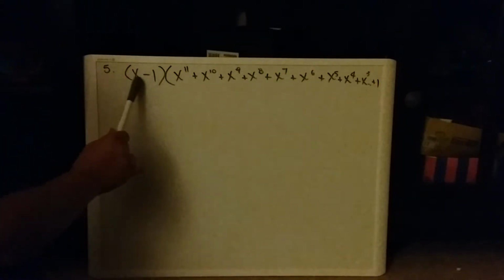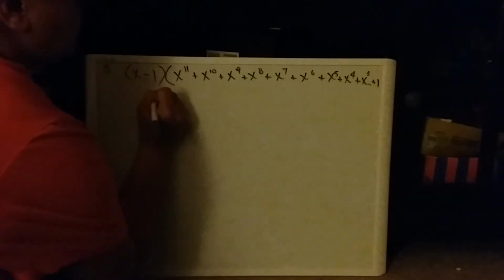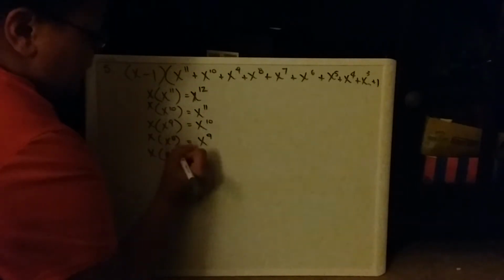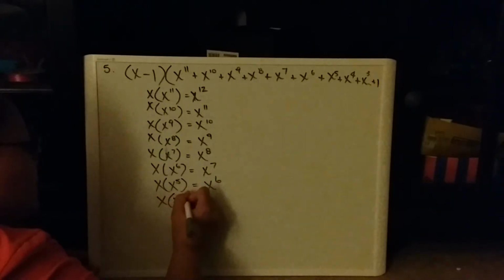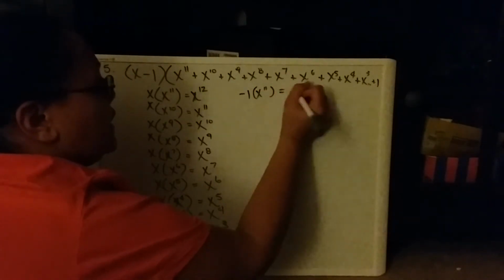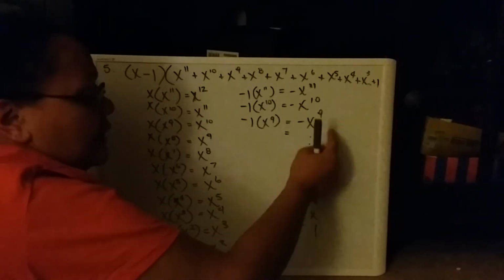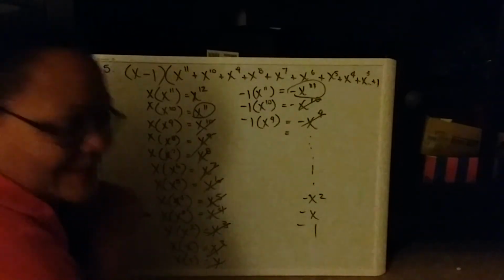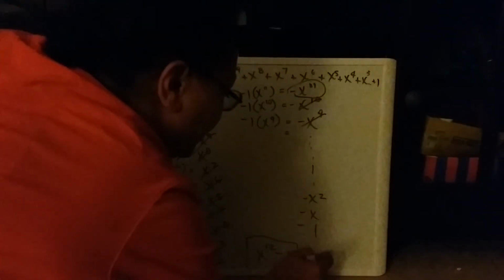distributing on drugs